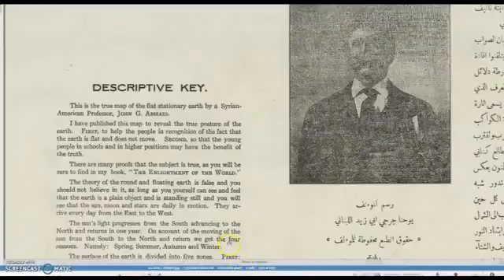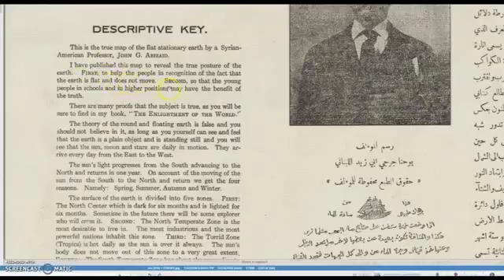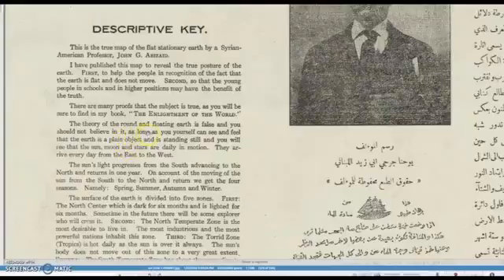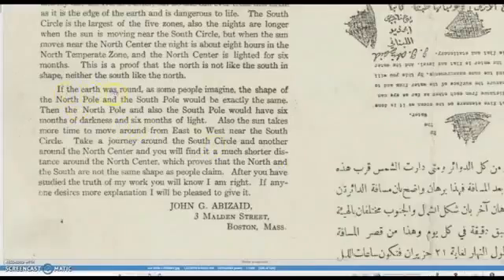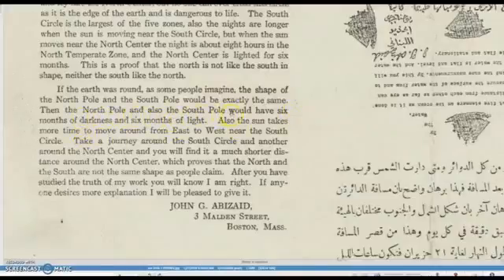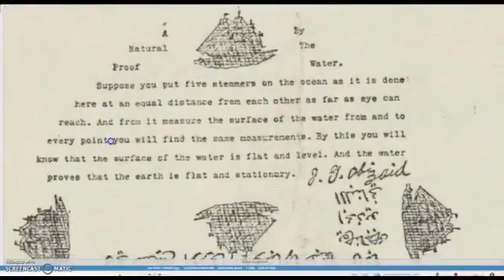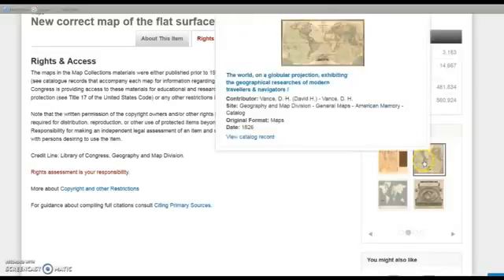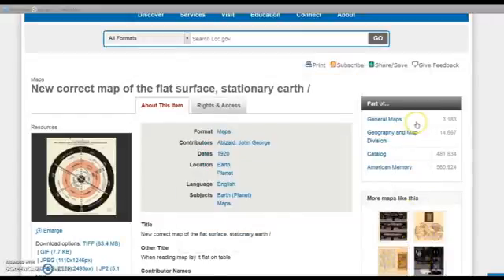Carte de la Terre Plate datÃ©e de 1920 BibliothÃ¨que du CongrÃ¨s 22